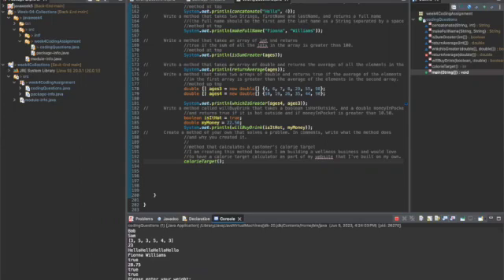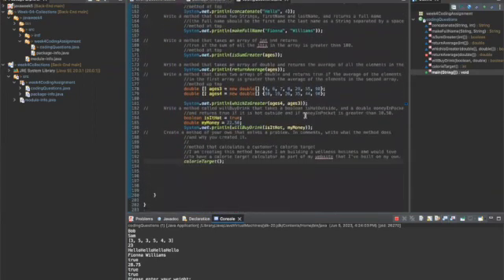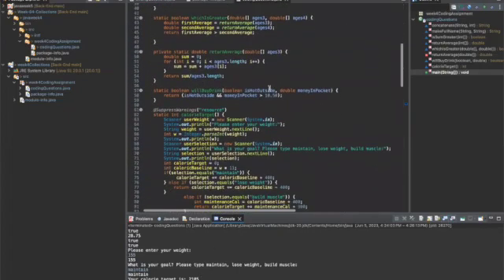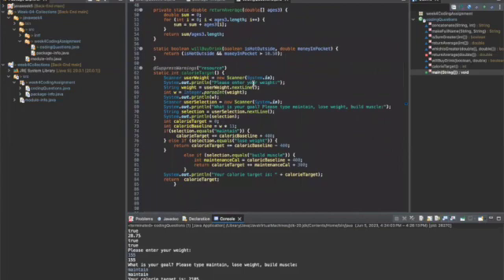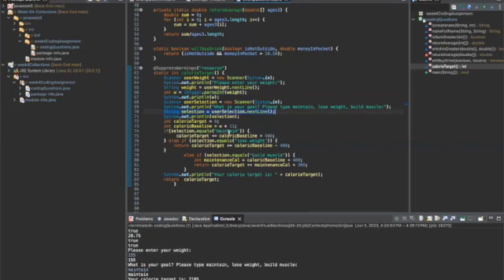Creating a java method to calculate calorie target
used a Scanner to gather user input & if else if statement to return a specific int value based on specific calorie target equation that is based on whether or not the user is looking to maintain lose weight or build muscle.